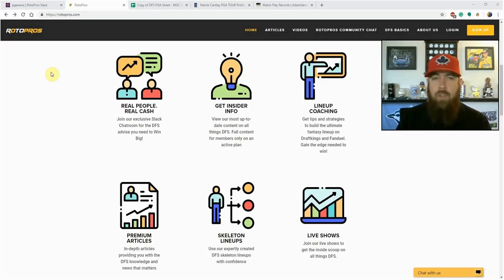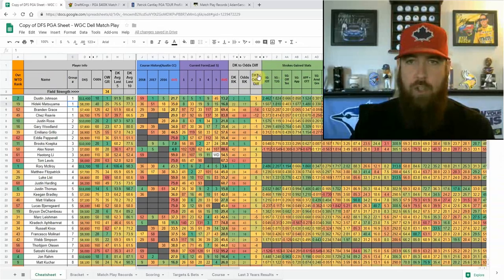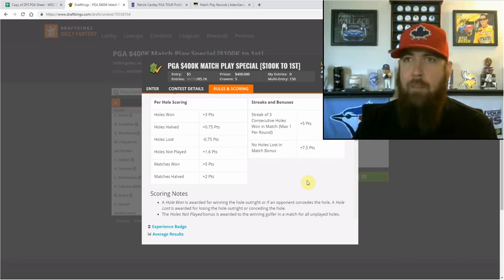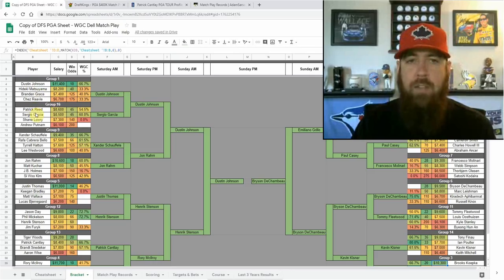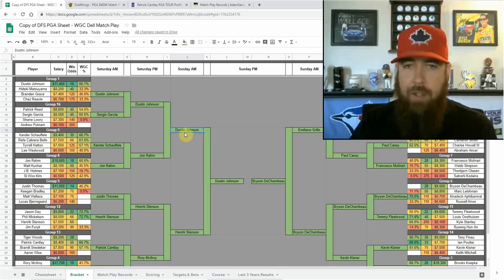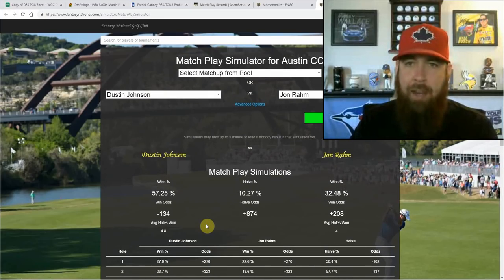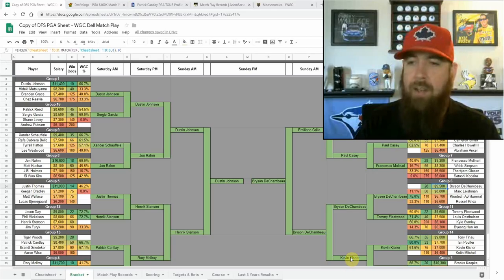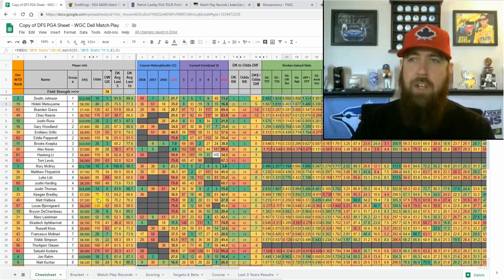DFS PGA Picks and Strategy - WGC Dell Match Play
Join Chris as he goes over the strategy needed to attack the WGC Dell Match Play PGA event this week. He also goes over his core golfers he will be using in his DraftKings lineups.